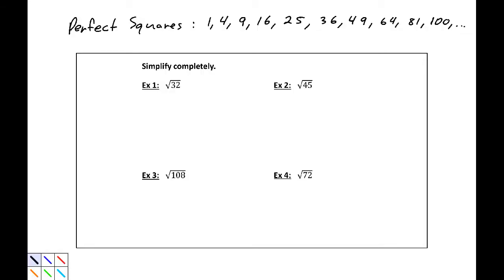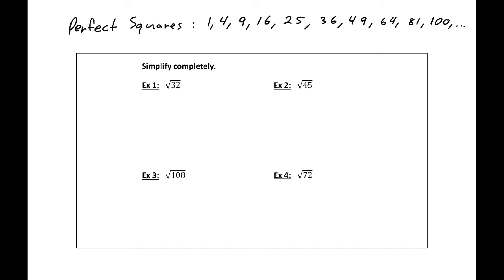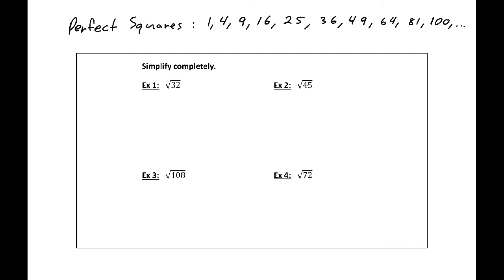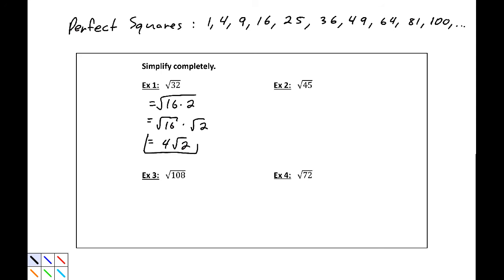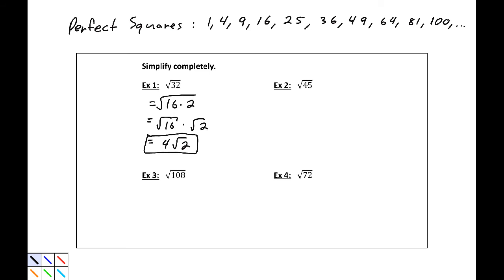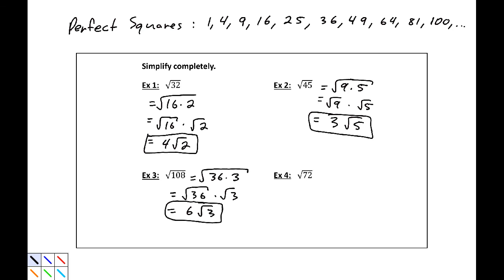P.3 Simplifying Square Roots